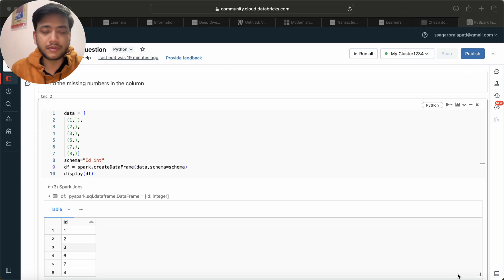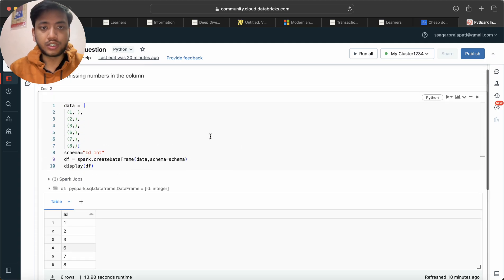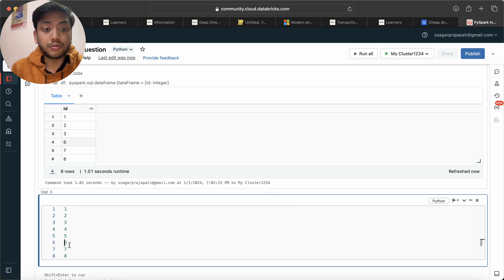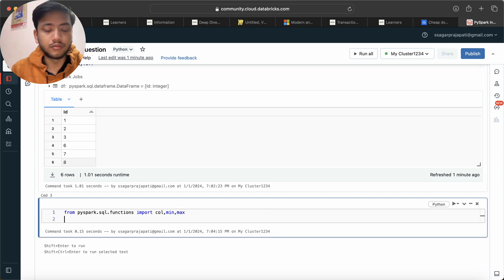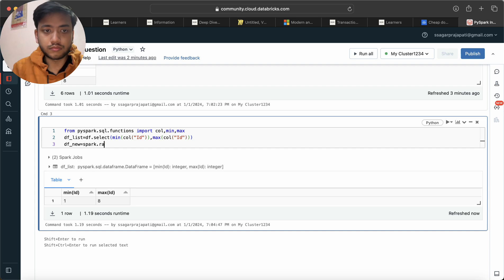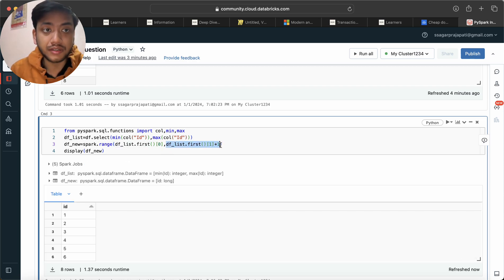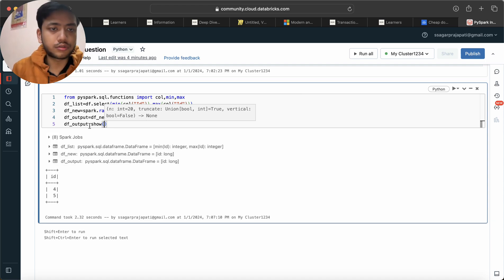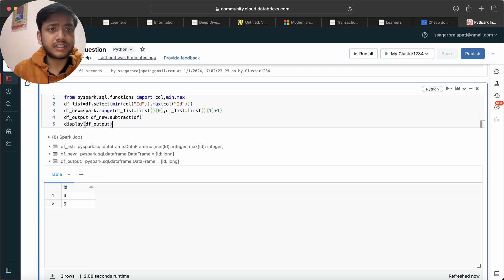Deloitte Interview Question | Find missing Numbers in the DataFrame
from pyspark.sql.functions import col,min,max
data = [
 (1, ),
 (2,),
 (3,),
 (6,),
 (7,),
 (8,)]
schema="Id int"
df = spark.createDataFrame(data,schema=schema)
df_list=df.select(min(col("Id")),max(col("Id")))
df_new=spark.range(df_list.first()[0],df_list.first()[1]+1)
df_output=df_new.subtract(df)
display(df_output)

1. Build Azure End to. End Project

2. Build Delta Lake project

3. Master in Azure Data Factory with ETL Project and PowerBi

4. Master in Python